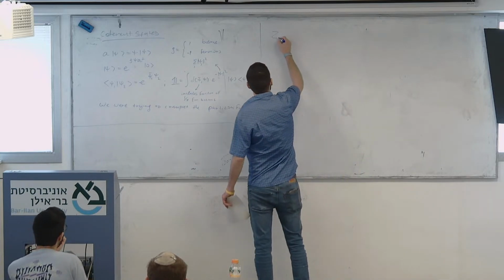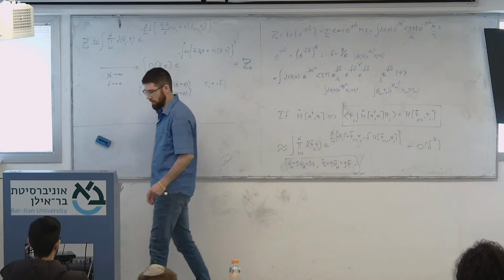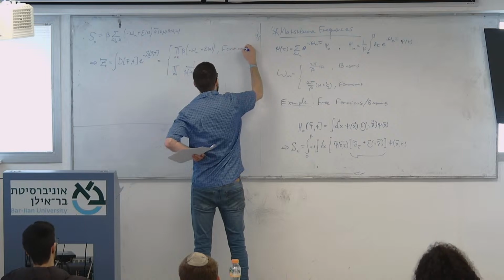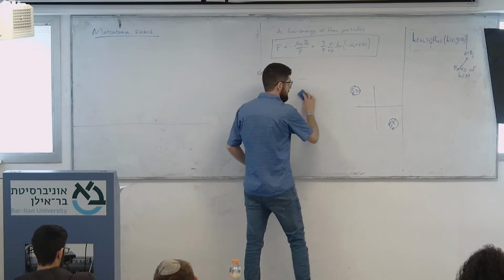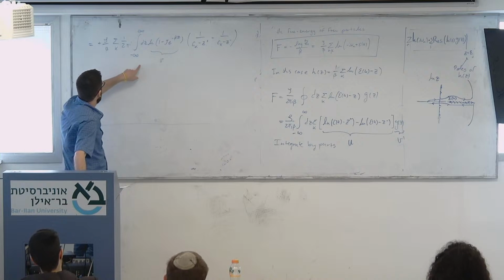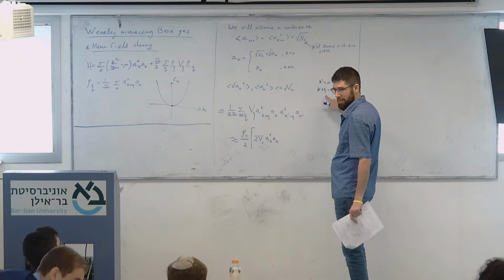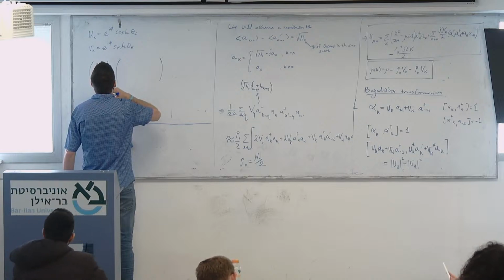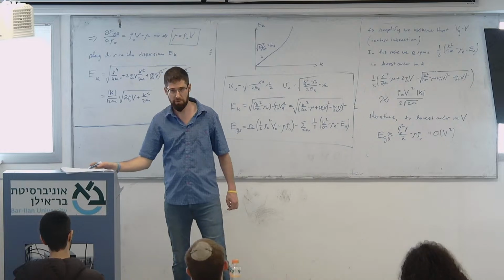על מוליכות- הרצאה 2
על מוליכות
פרופ' יונתן רוכמן
הרצאה 2
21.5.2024